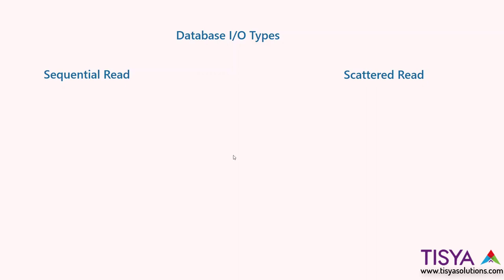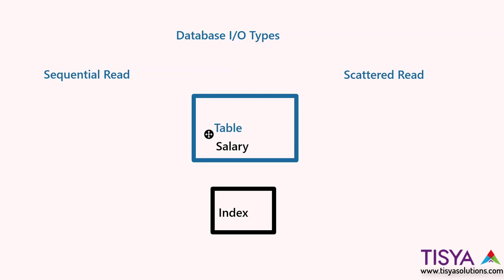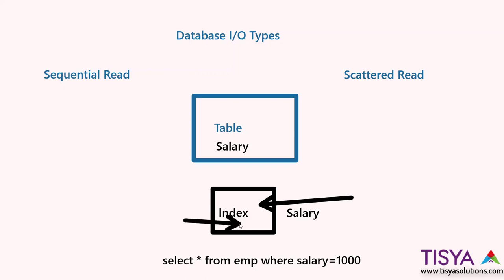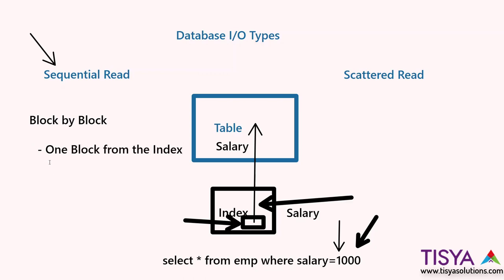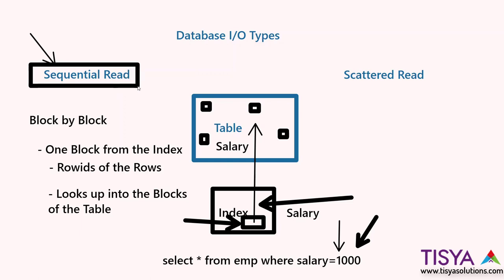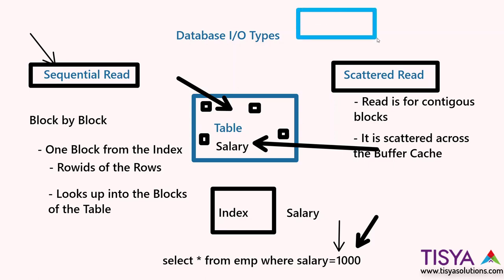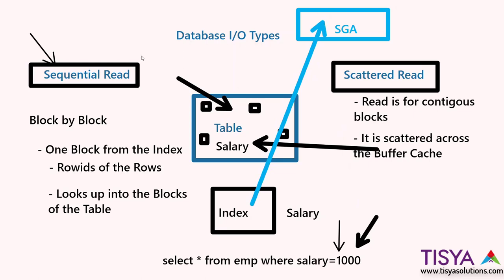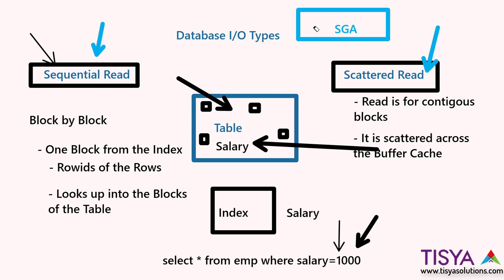Oracle Database - Wait Event - Sequential Read Vs Scattered Read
In this video you will learn about what is Sequential read and how is it different from Scattered read in an Oracle Database.